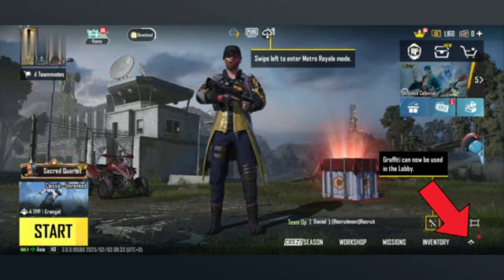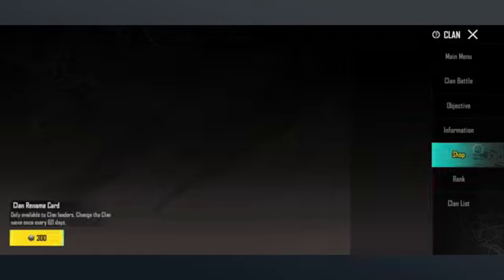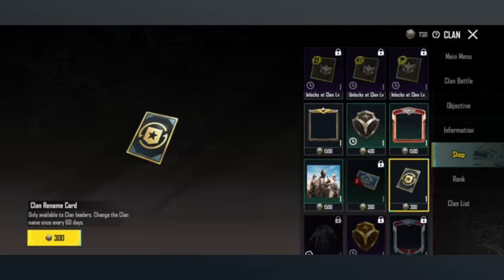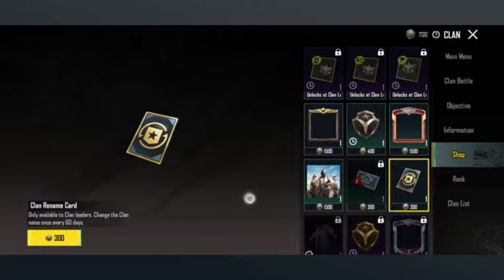How to Buy a Clan Rename Card in PUBG Mobile | 2025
Want to change your clan name in PUBG Mobile? You’ll need a Clan Rename Card! In this video, we’ll show you how to buy a Clan Rename Card step by step using UC and other in-game methods. Follow along and rename your clan easily. Watch now to learn how to get a Clan Rename Card in PUBG Mobile!